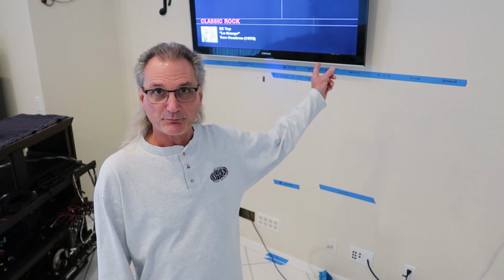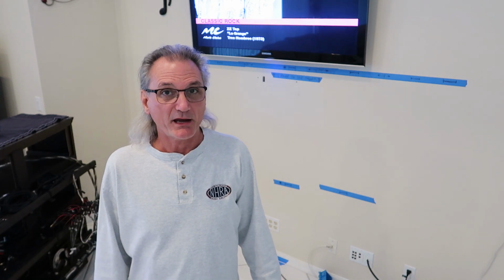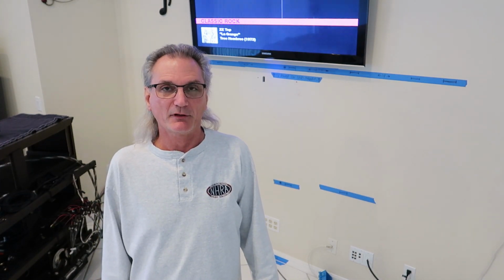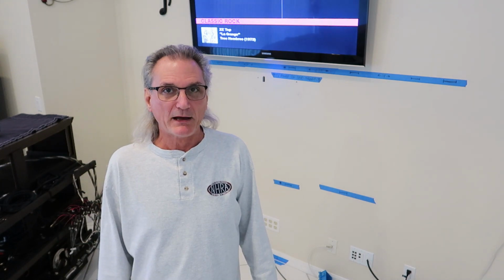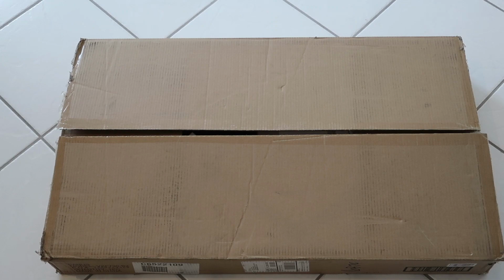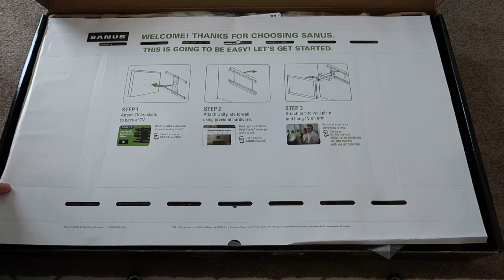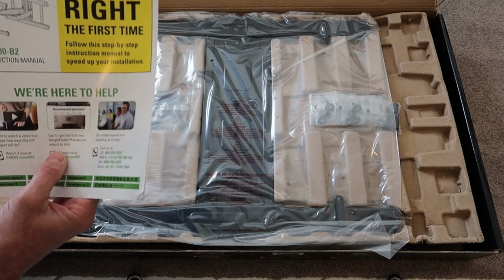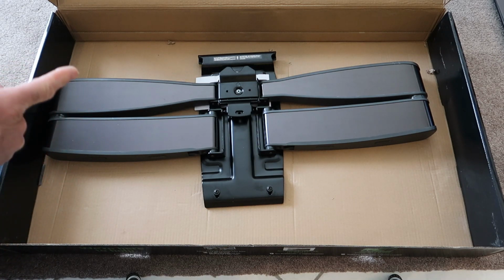SANUS TV WALL MOUNT UNBOXING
I purchased a Sanus VXF730-B2 fully articulating TV wall wall mount for a new 65" TV.  This video is the unboxing of the wall mount.